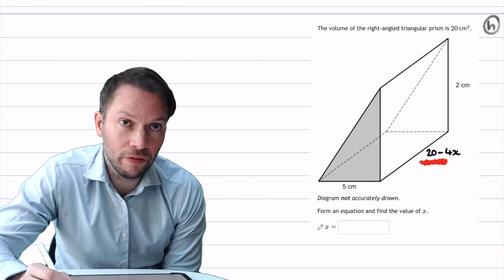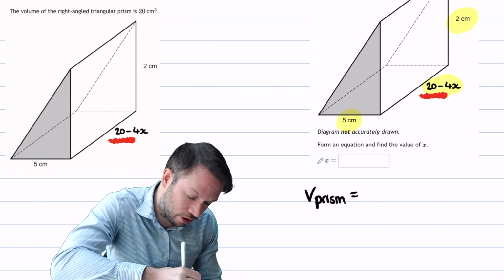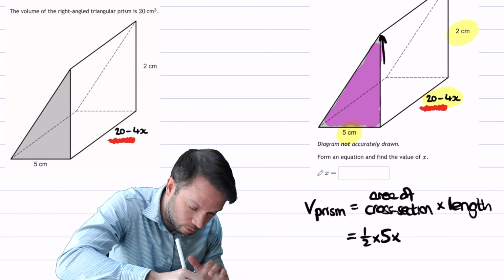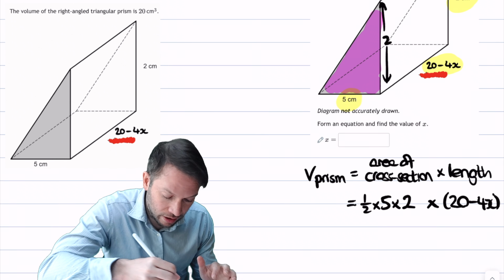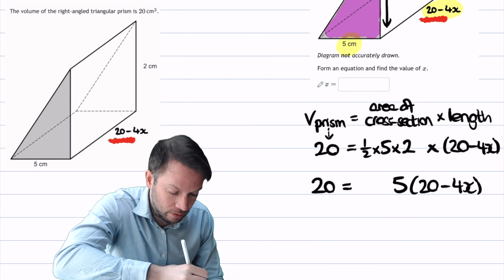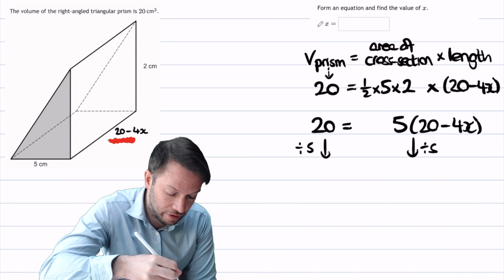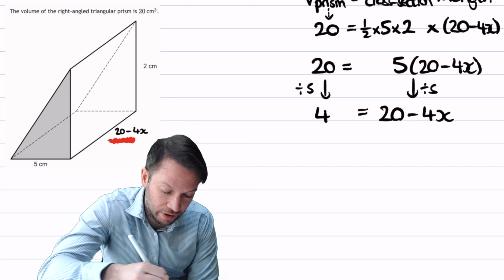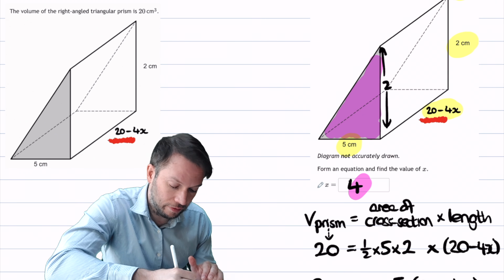Form and solve a linear equation for the volume of a prism (259i)